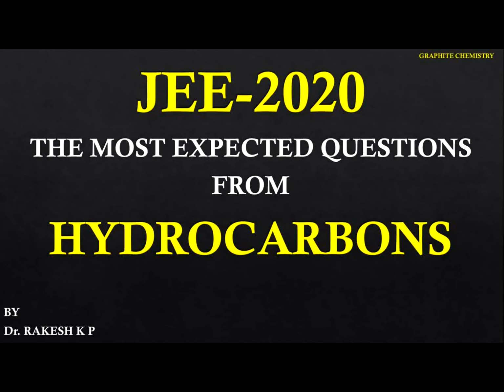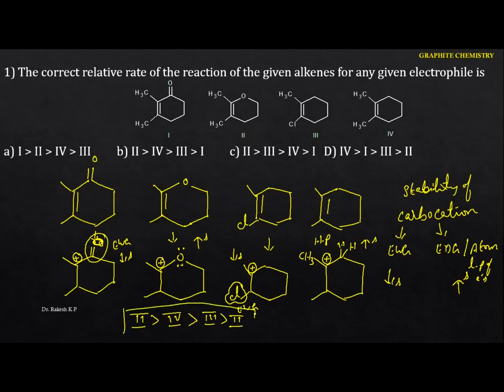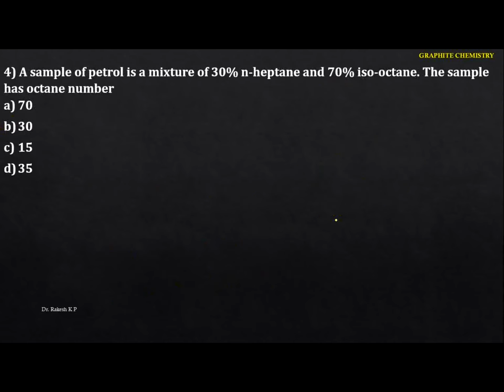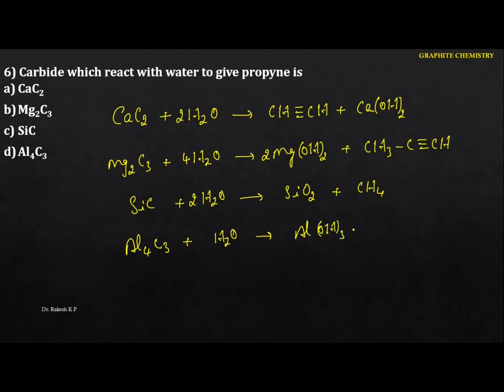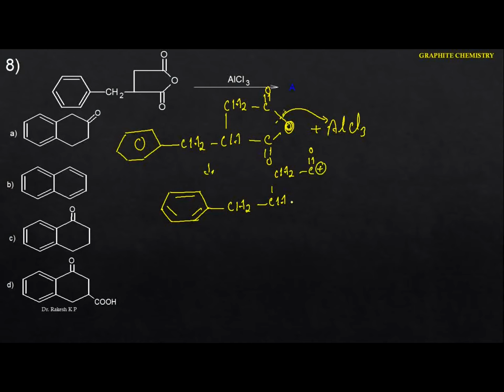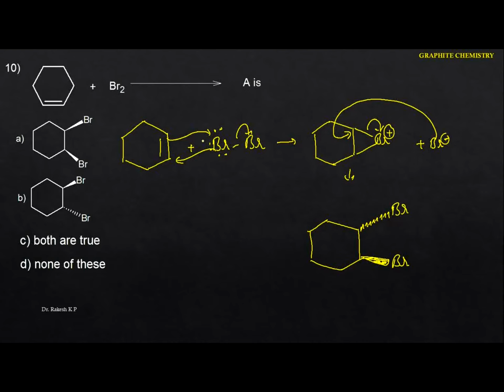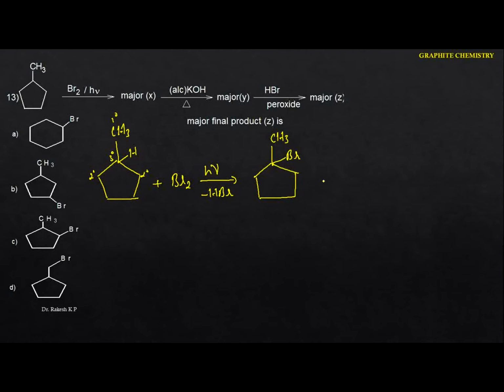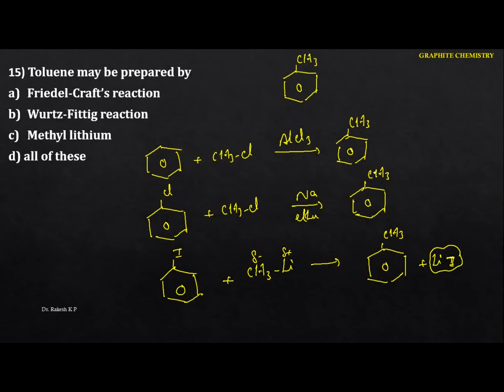JEE-2020 MOST EXPECTED QUESTIONS FROM HYDROCARBONS BY Dr. RAKESH K.P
In this video we will be discussing most expected questions of JEE-2020 exam from HYDROCARBONS. kindly utilise the platform efficiently and score better in the competitive exams, thank you.